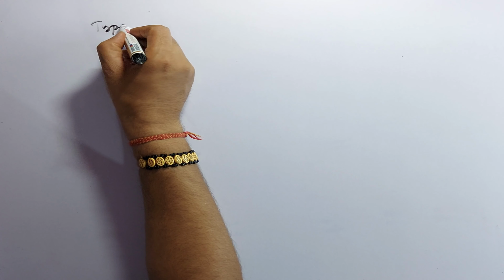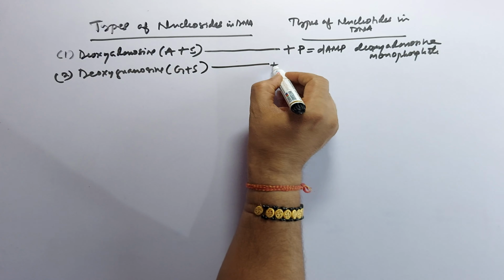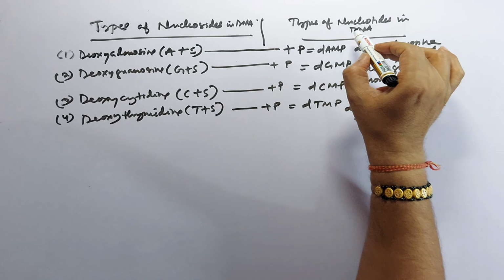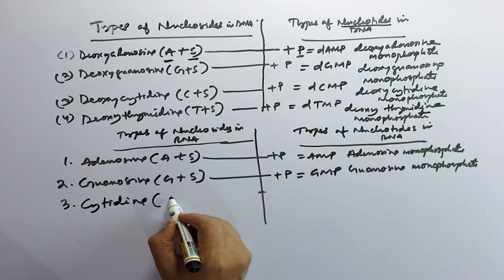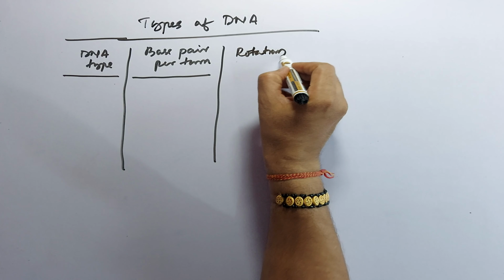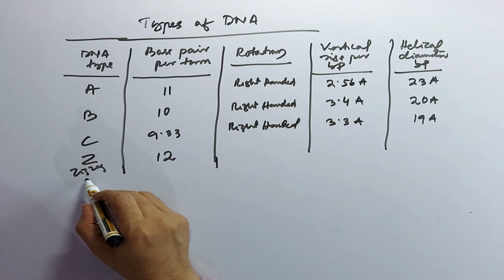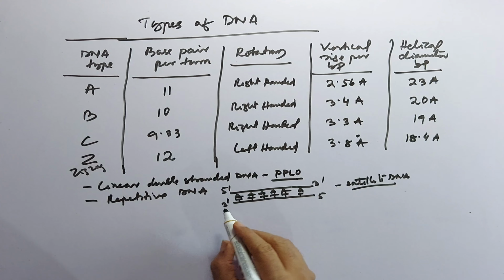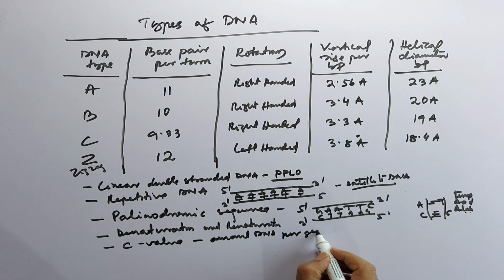Class 12th Neet Ncert Series | Biomolecules | Part 7| Boards| By Binaya sir